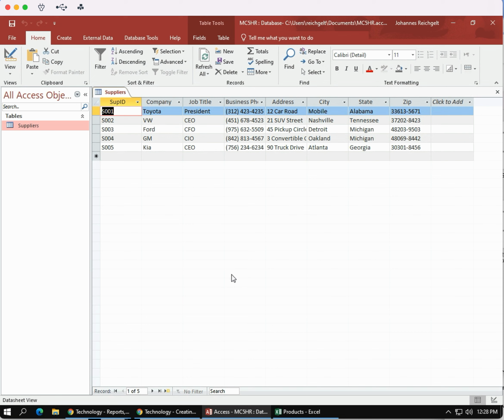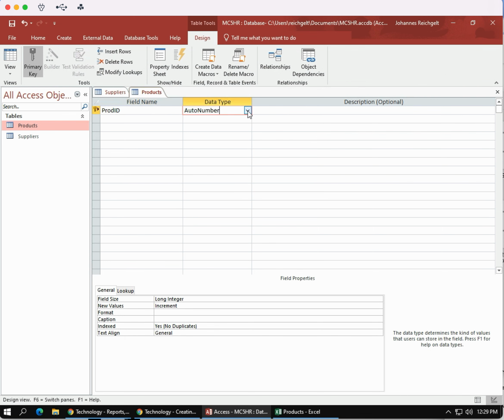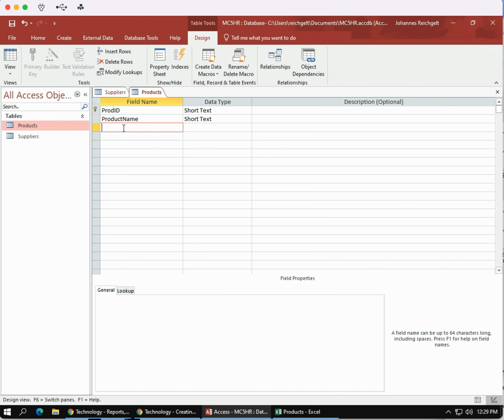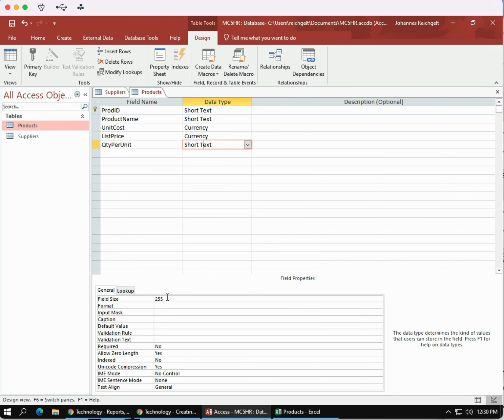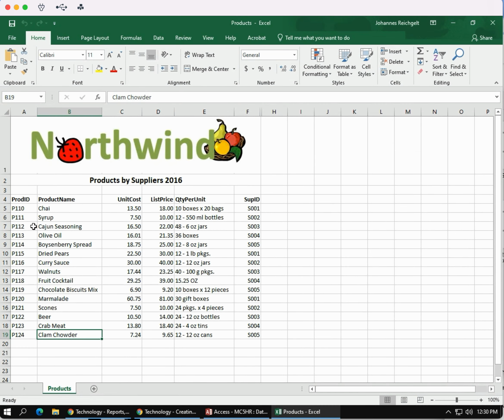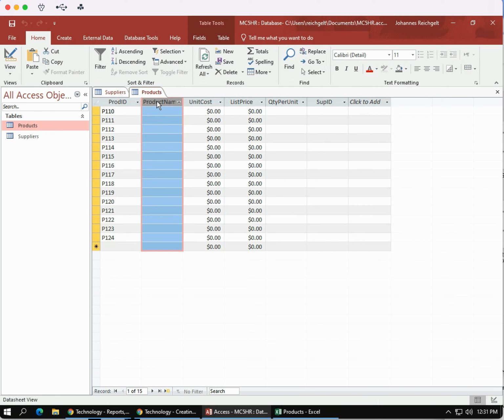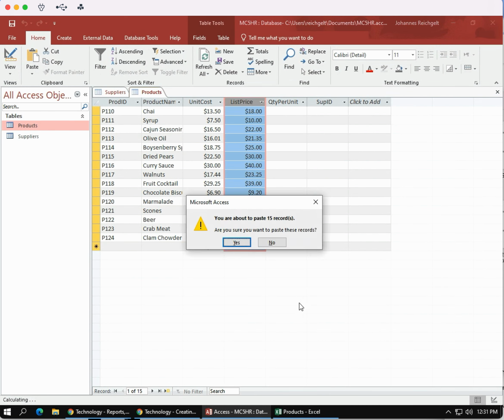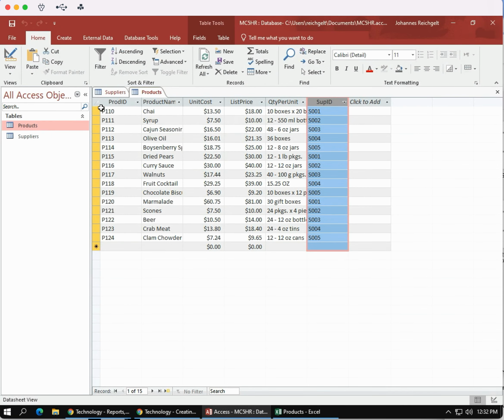Creating the Products Table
Illustrates how to create a second table in the mini-case.  This new table is populated through copy-and-paste actions from the Excel spreadsheet into the Access database,